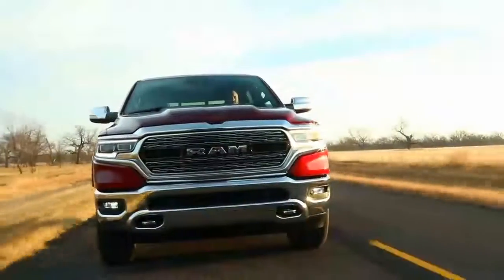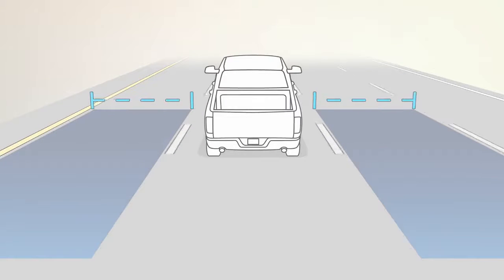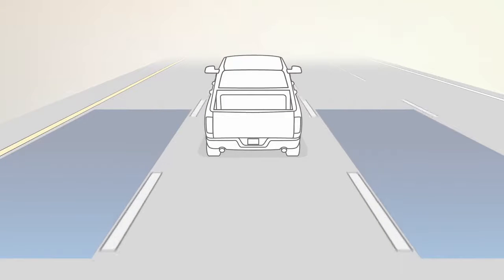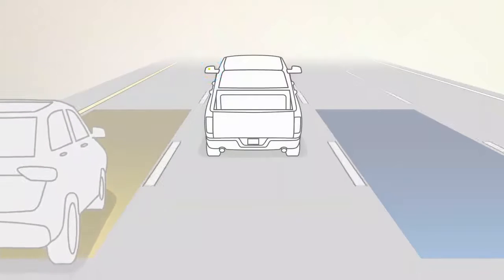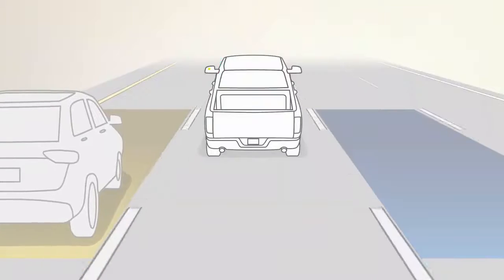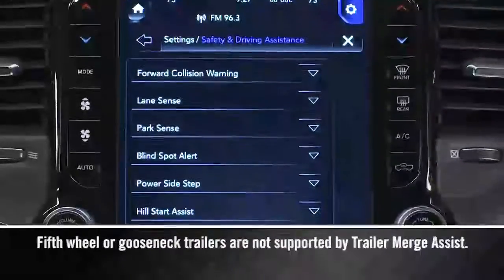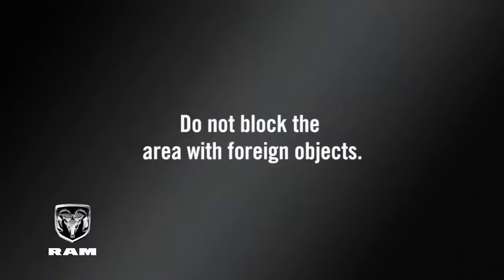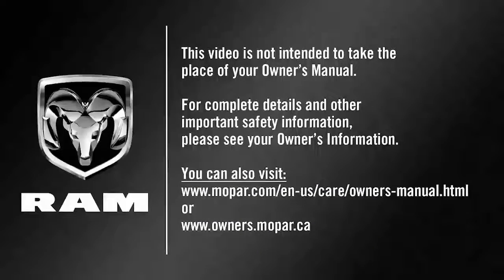Blind Spot Monitoring | RAM 1500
RAM 1500 -  Blind Spot Monitoring